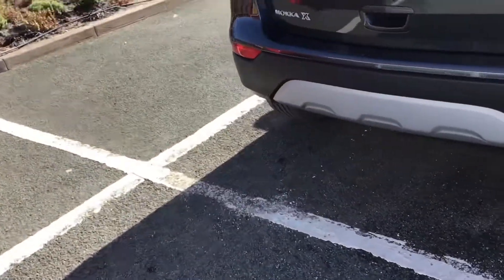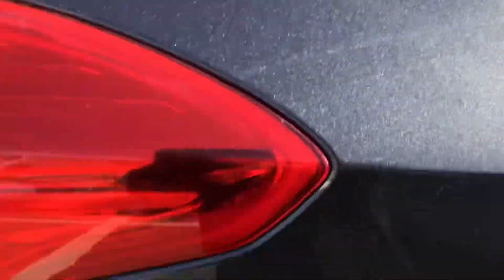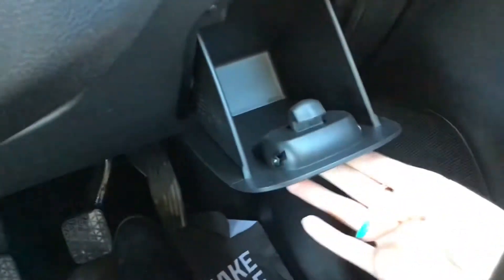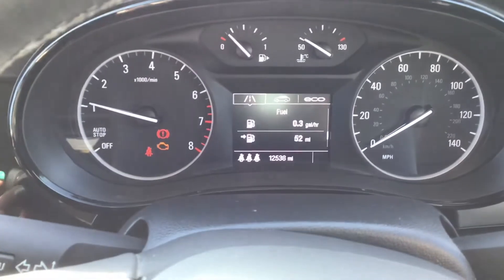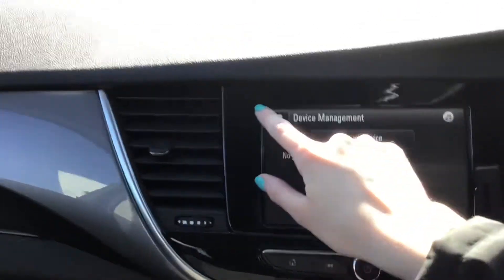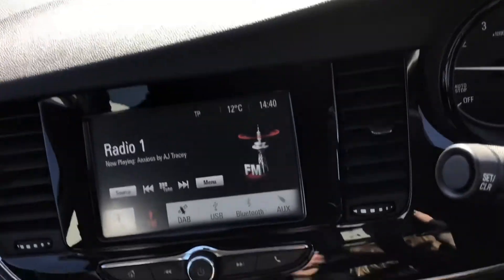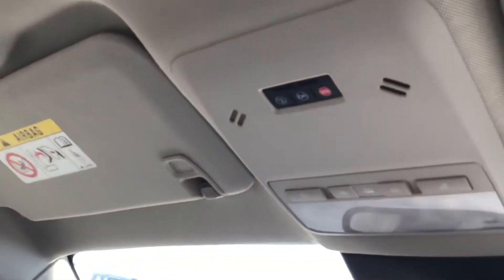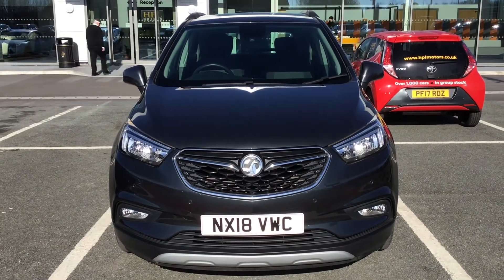Vauxhall Mokka X for Sale at HPL Motors Preston (NX18VWC)